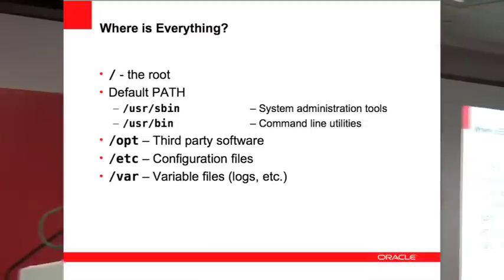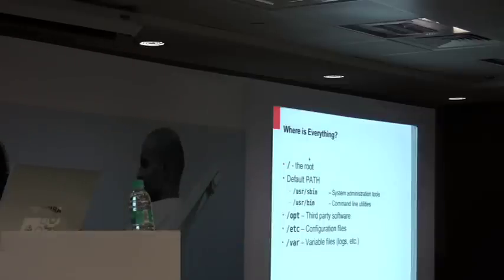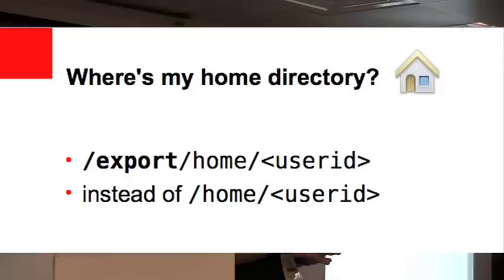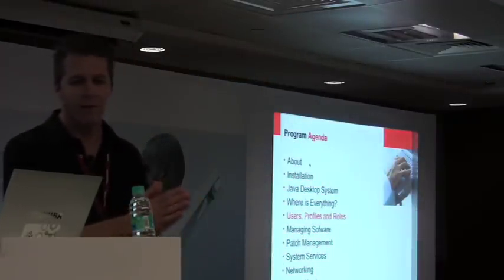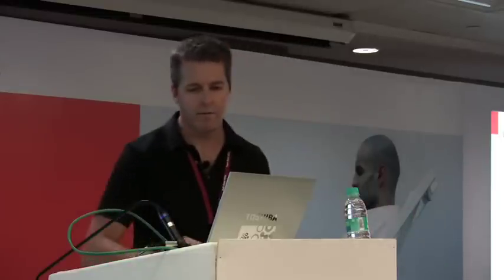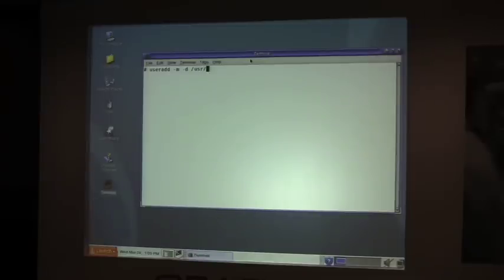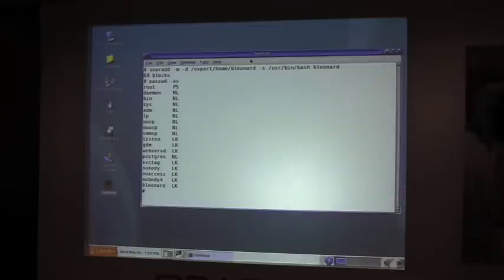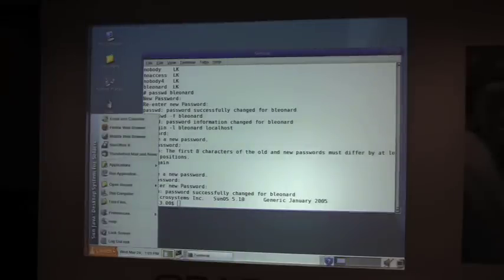Getting Started with Solaris-2-Where is Everything?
Brian Leonard presents at Tech Days, Hyderabad, March 2010.